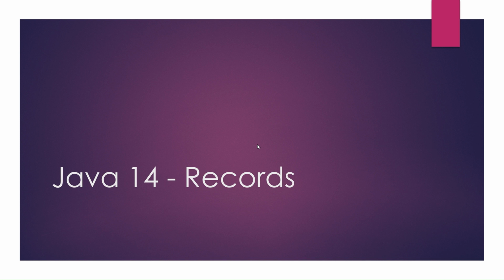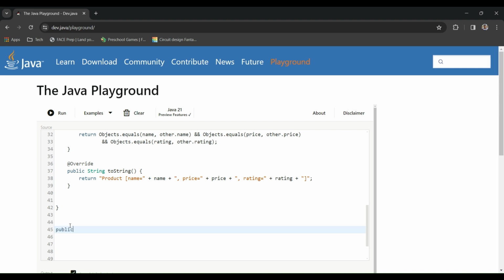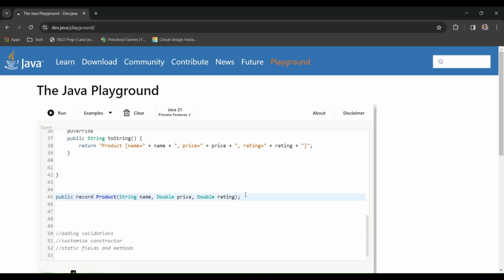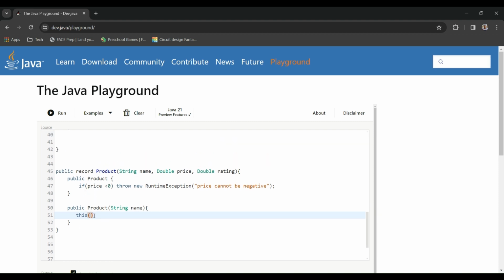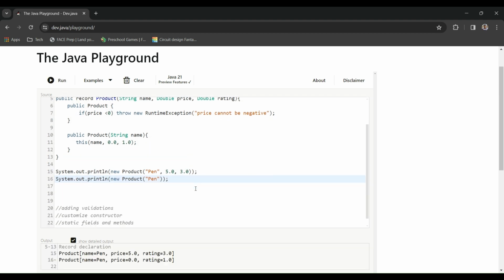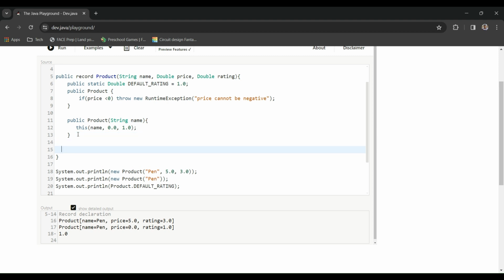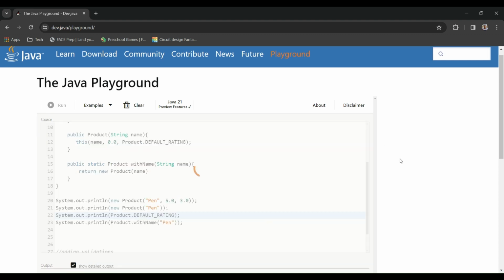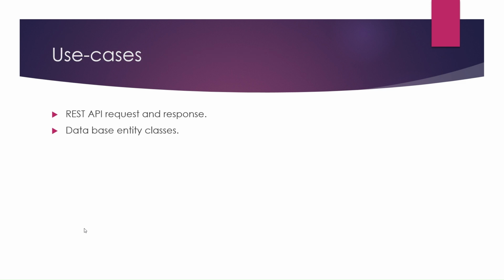Java 14 - Records Feature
In this video, discussed about records feature.